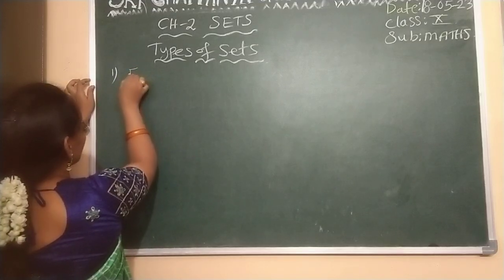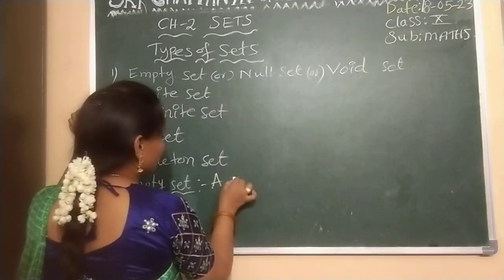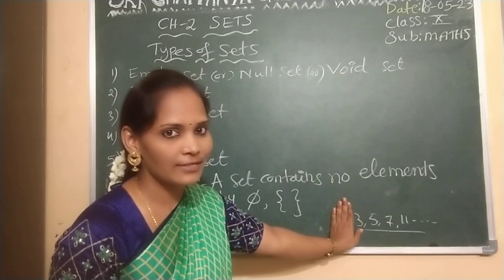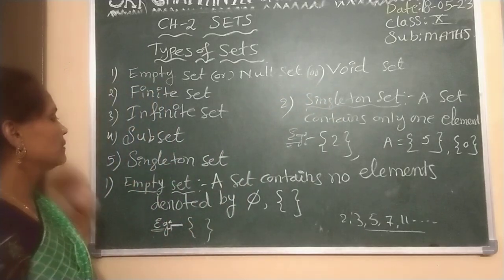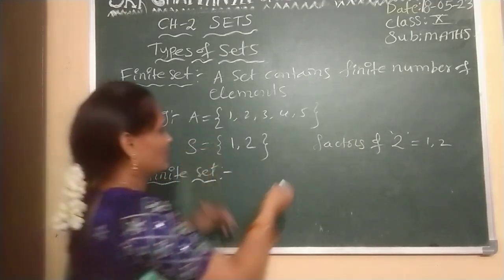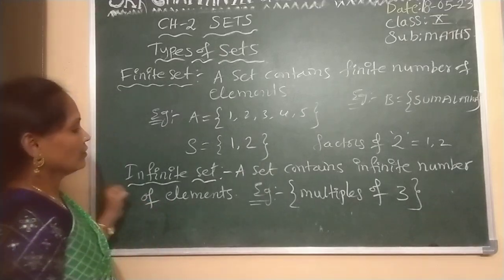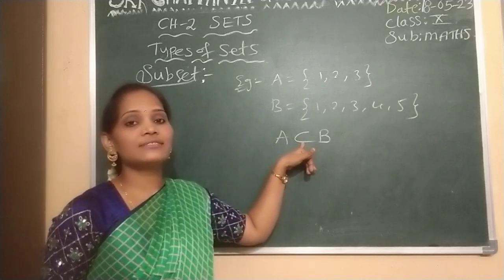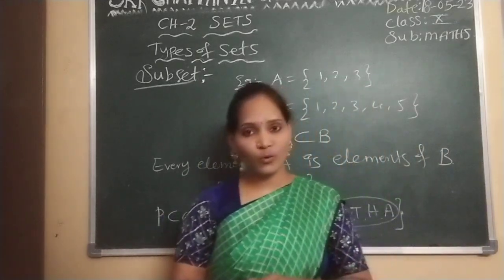#10th maths //chapter -2//sets @maths guru 6th to 10th @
10th class maths chapter 2 sets types of sets at the rate maths for 6th to 10th